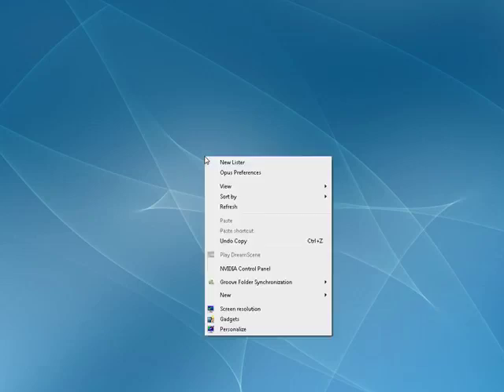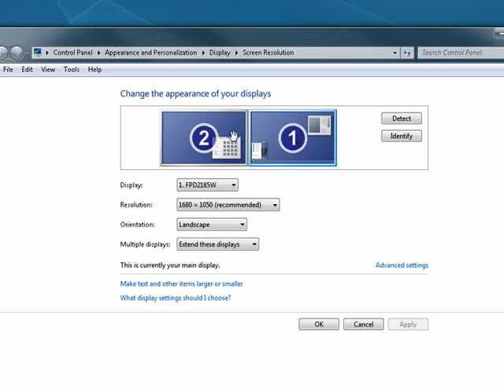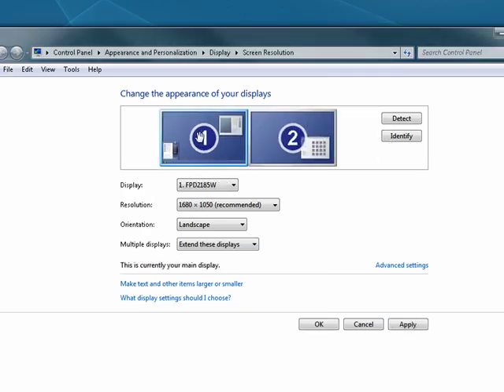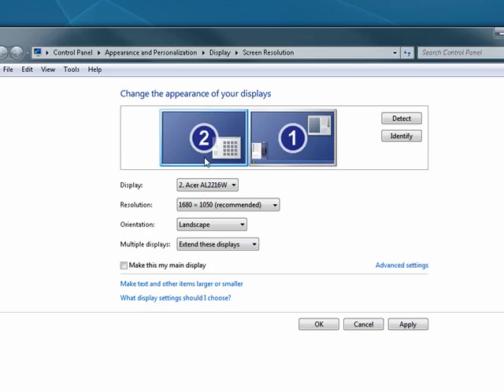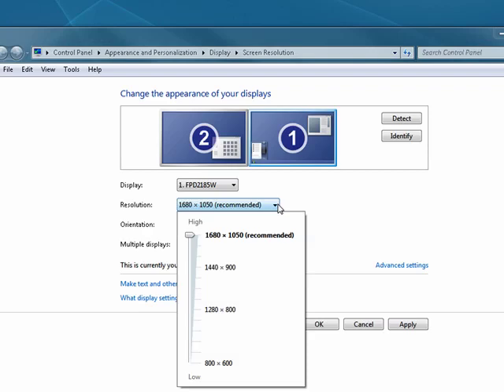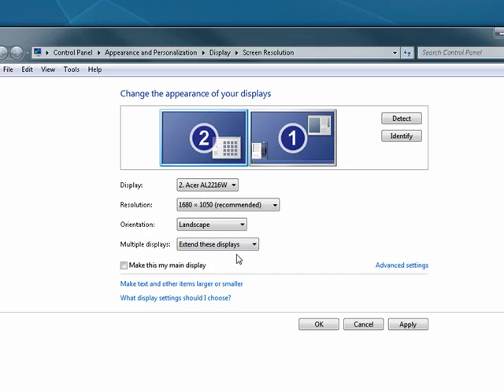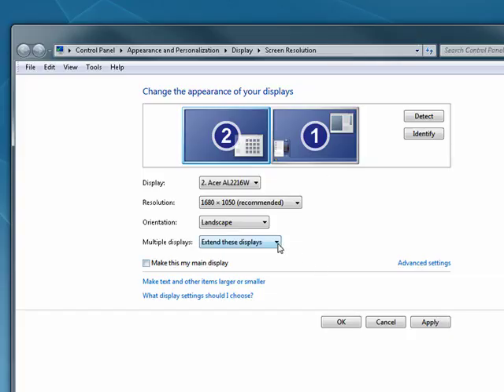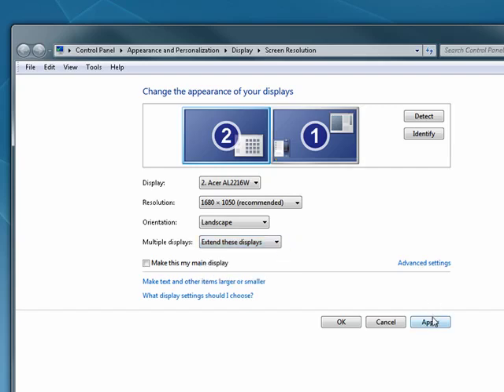Configuring your dual monitors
Configuring your dual monitor setup to your liking will make your computer time more productive and help get you comfortable with using two monitors at once. That's why in this episode we'll show you how to configure dual monitors on your computer @ butterscotch.com